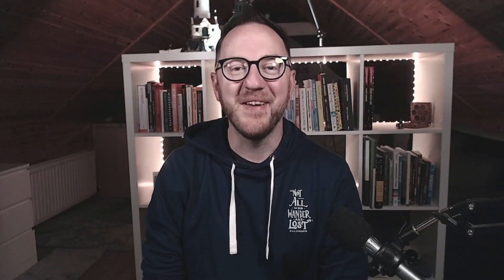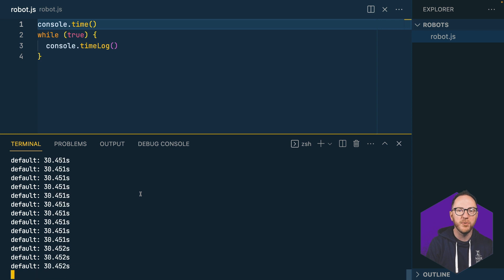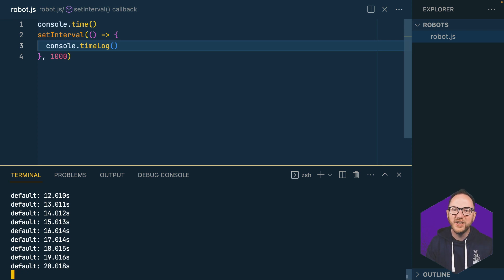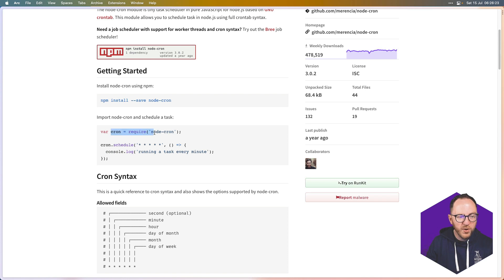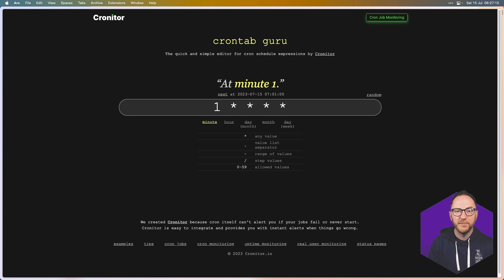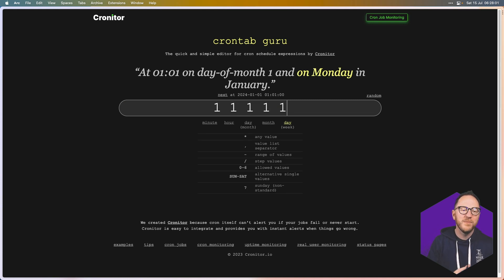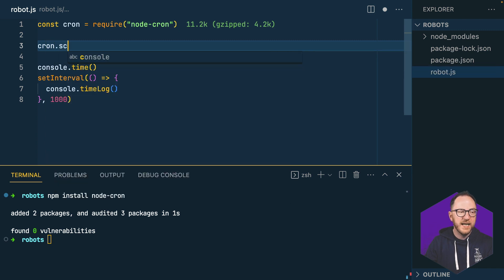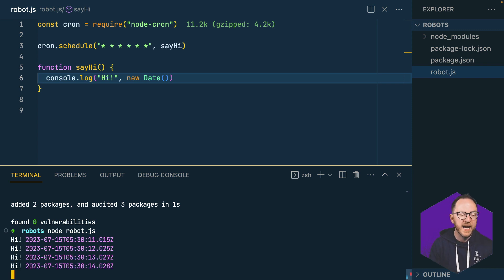🤖 Robots Don't Get Bored: AUTOMATE Tasks Endlessly with JavaScript ⚙️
In a world where efficiency is king, learn how to harness the power of JavaScript to make your digital bots work tirelessly for you. Discover the potent capabilities of While True loops and setInterval for running tasks indefinitely, coupled with the precision of Node-Cron for scheduling at regular intervals